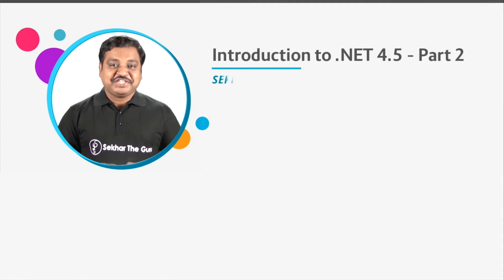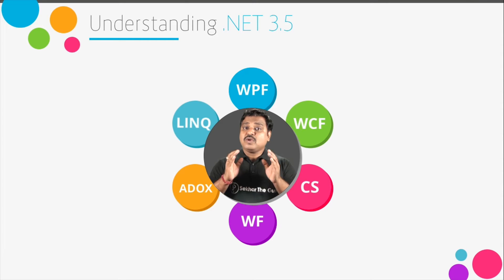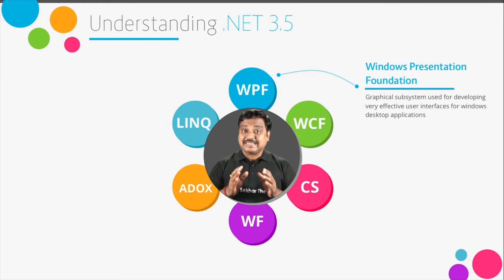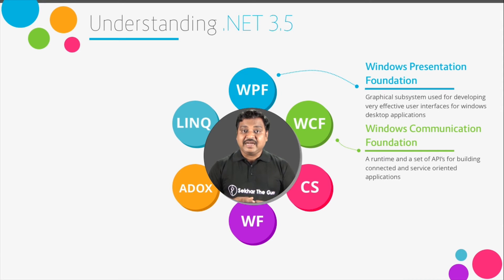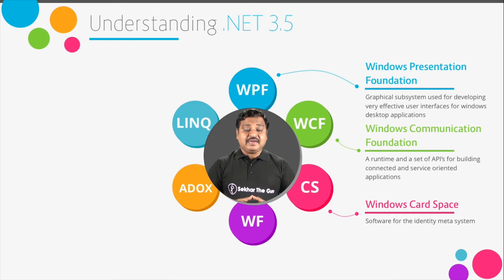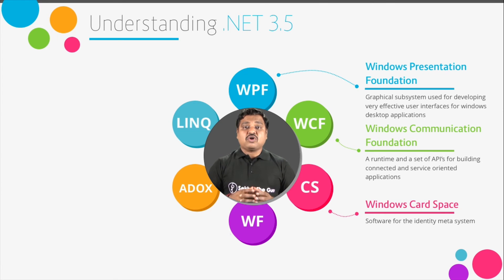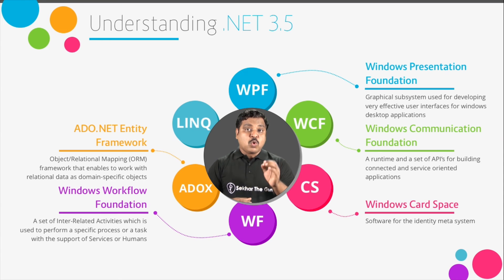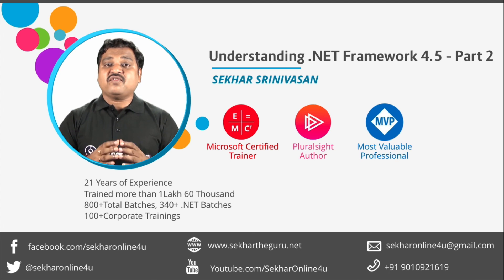Introduction to.NET Framework 4.5 Part-2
This video is the second part of Introduction to .NET Framework 4.5 in which the explanation of what is . NET Framework 3.5 is provided in detail and to watch the first part of .NET Framework 4.5